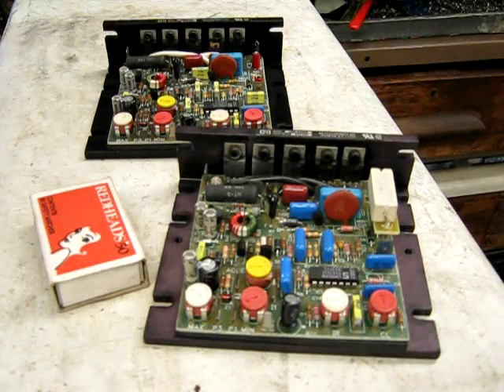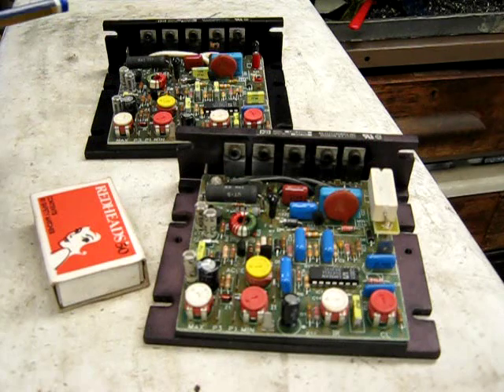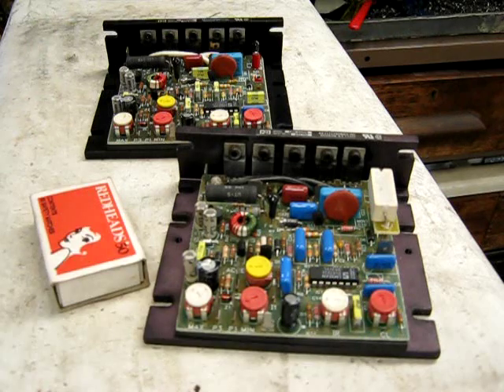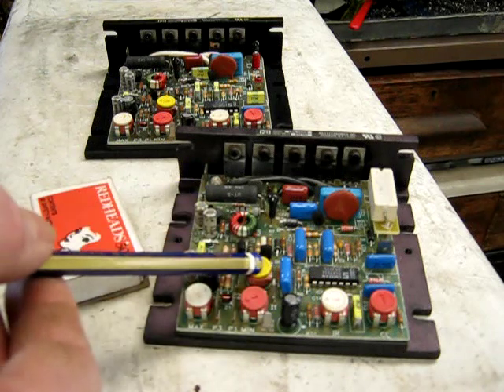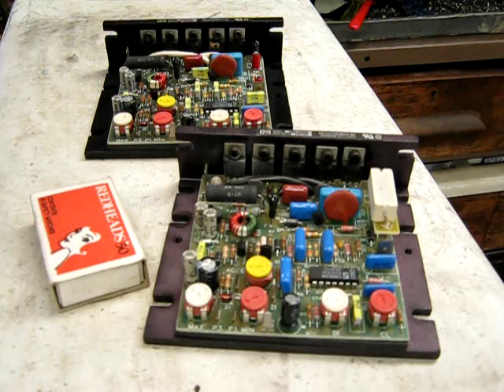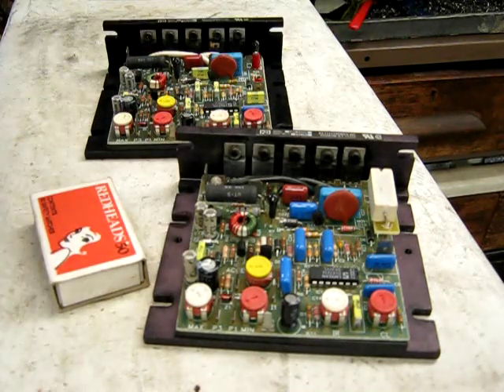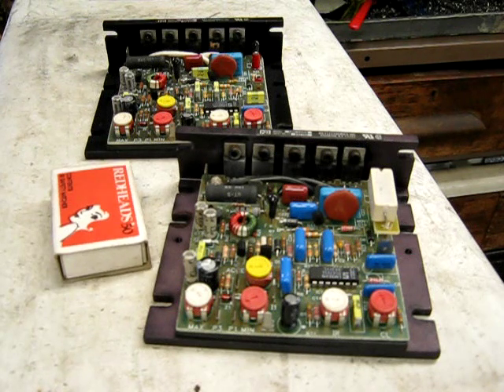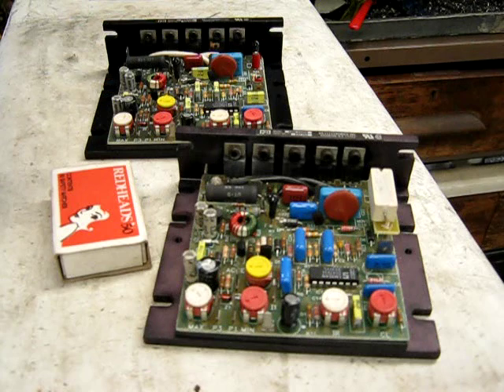DC drive controller suitable for a treadmill motor conversion to a lathe or mill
Here's a close up look and overview of connecting and using a DC drive controller for a lathe or mill motor conversion to variable speed (VSD).

The controllers are KB Electronics KBIC-240 models.